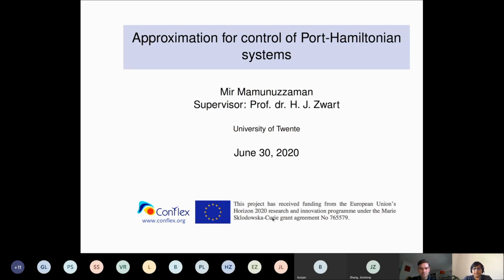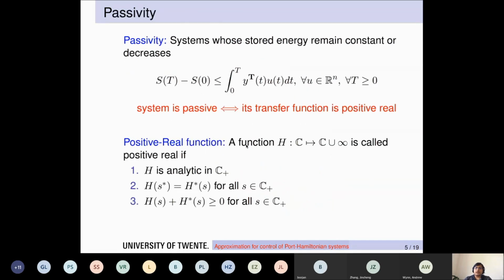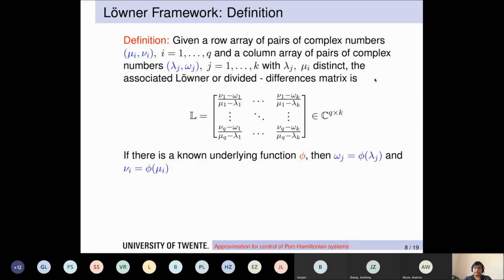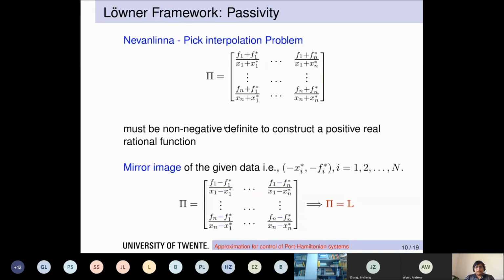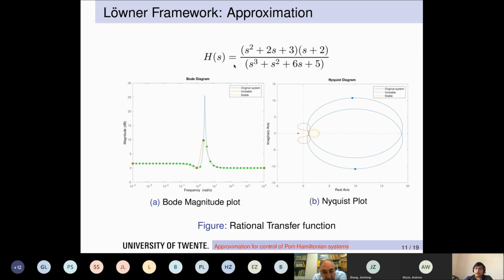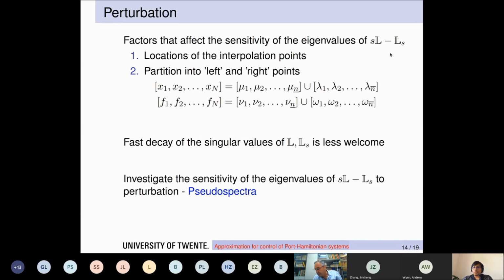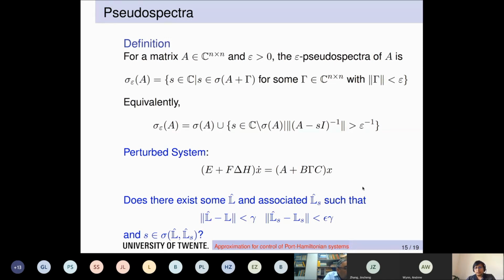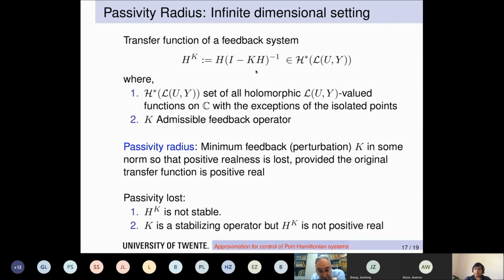3rd ConFlex Meeting: Approximation for control of Port-Hamiltonian systems by ESR Mir Mamunuzzaman